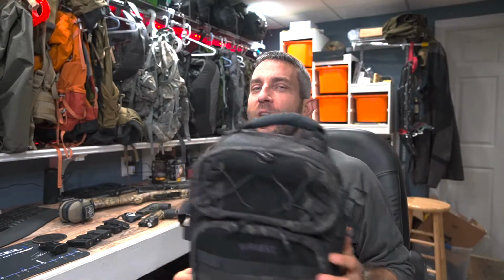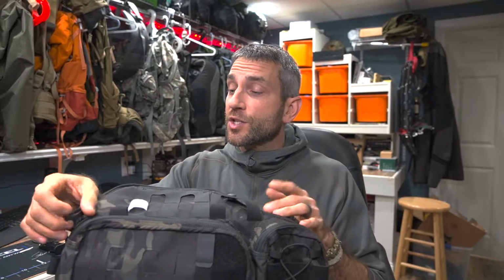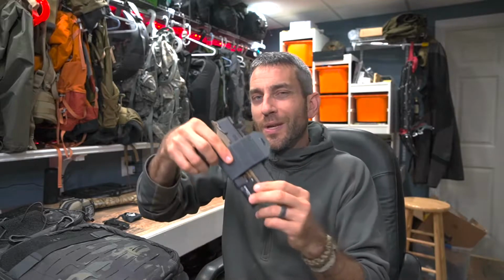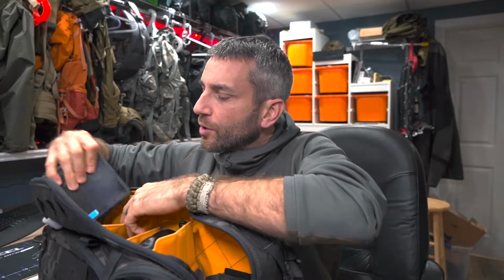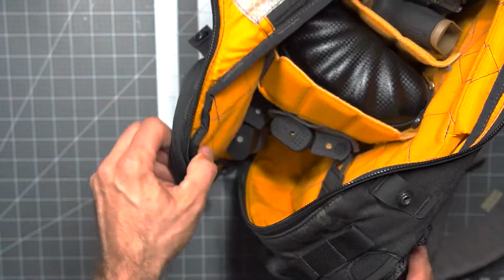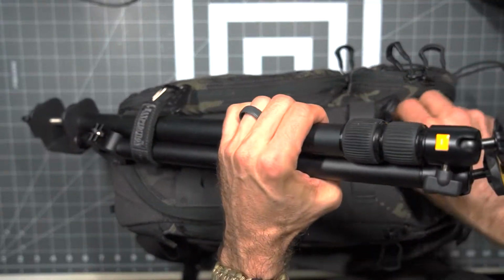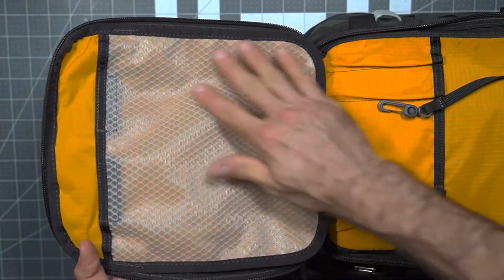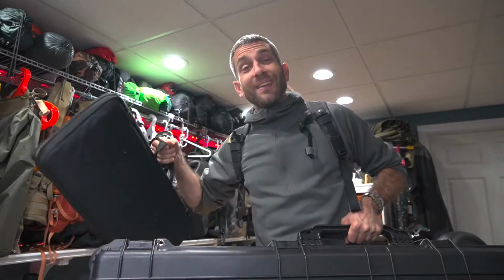Range Bag Setup With the Vanquest Javelin 18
Vanquest makes some wonderful products...modular and versatile...for many different needs.  In this video we take a look at the Vanquest Javelin 18...one of the newest bags in the Vanquest lineup.  With a compact, yet perfectly manageable size, the Javelin 18 has become the perfect range bag for me.  In this video we take a look at my setup as I go though the details and discuss why the Javelin 18 makes the perfect compact range bag.

See my full video covering the Javelin 18 in detail.